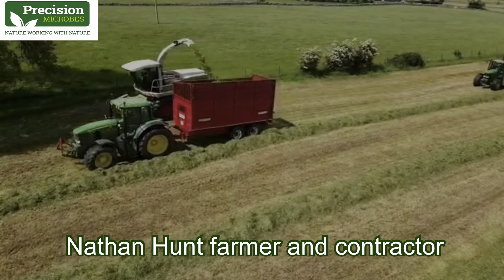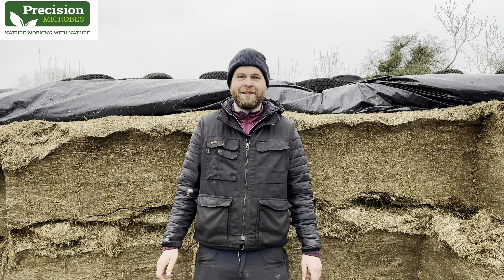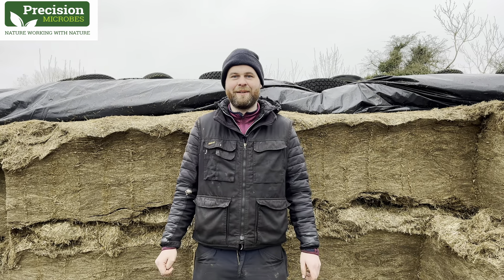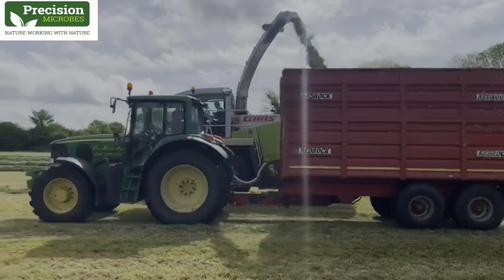Nathan Hunt Co Roscommon speaks about Precision Microbes silage additive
Nathan Hunt runs an agricultural contracting business with his father and brother in Co Roscommon. Last year they trialeed Precision Microbes silage additive on their farms and some of their customers.

The feedback was excellent and preservation and feed out was very good

to purchase silage additive today.